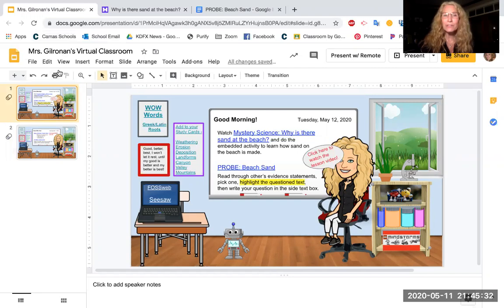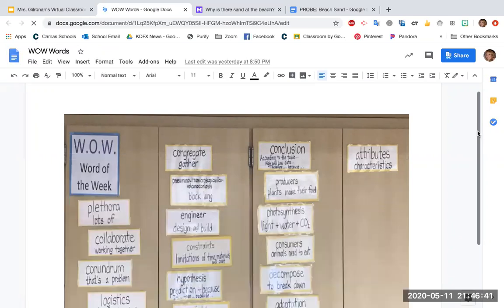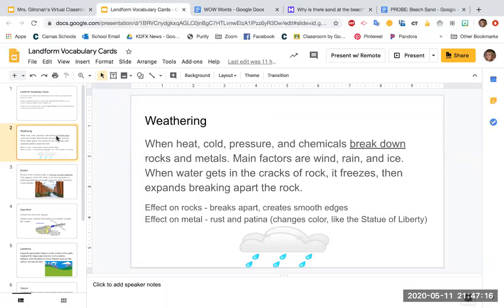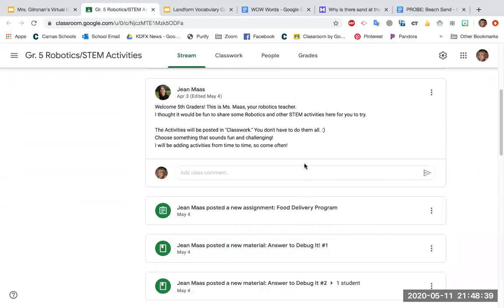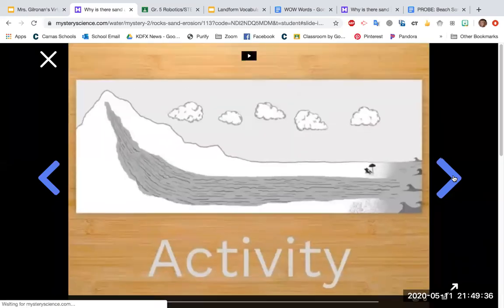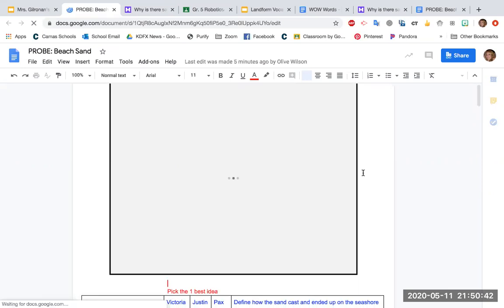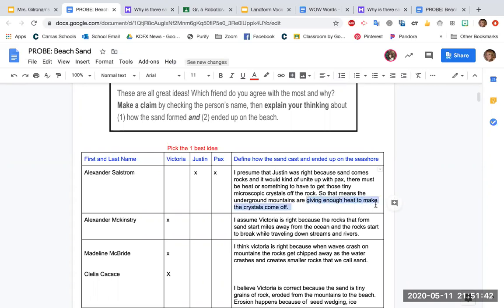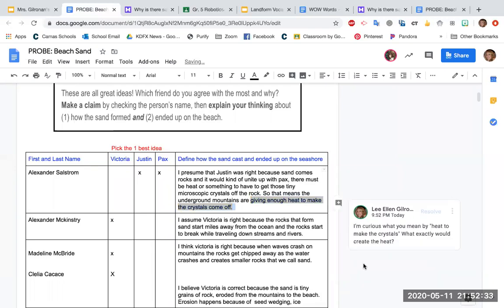Science Virtual Classroom May 12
Watch this video to learn about my virtual classroom and today's lesson.